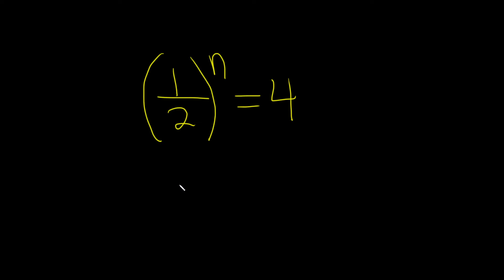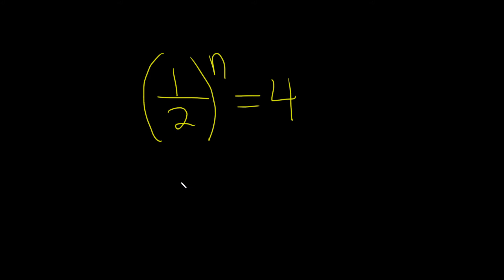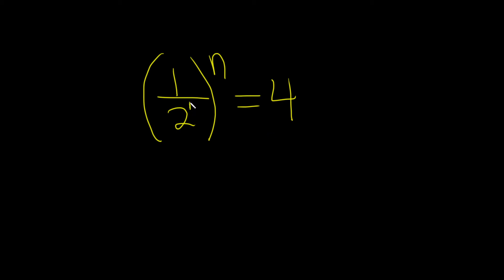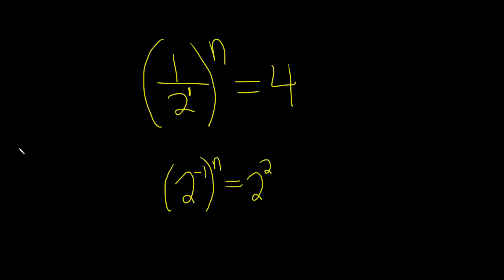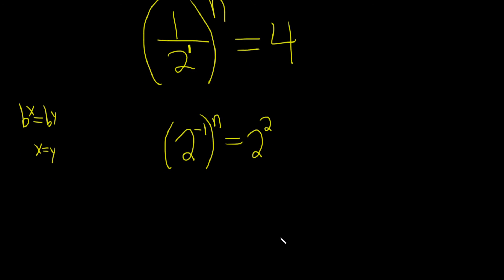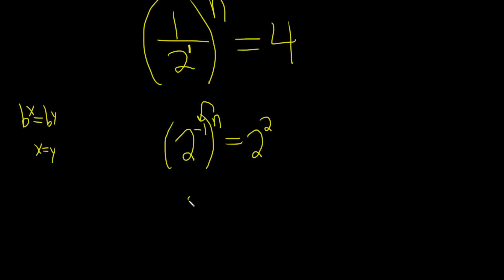Solve the Exponential Equation (1/2)^n = 4